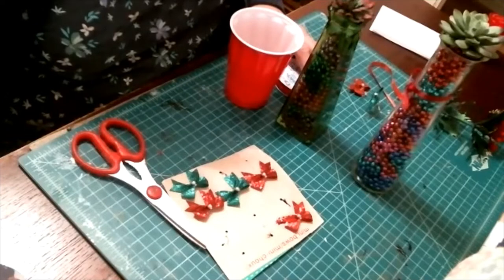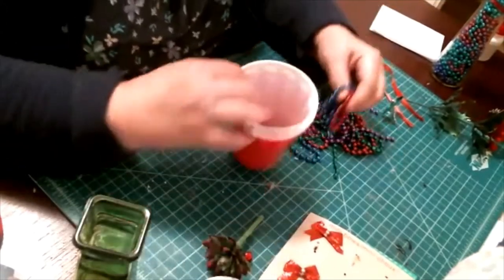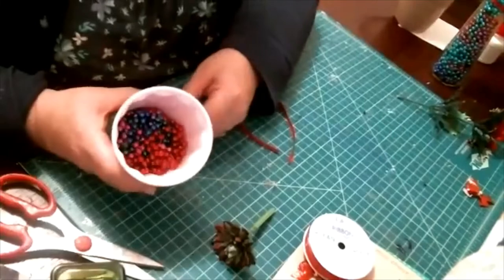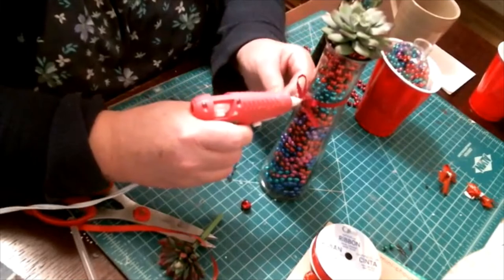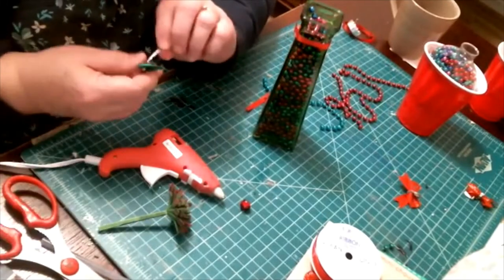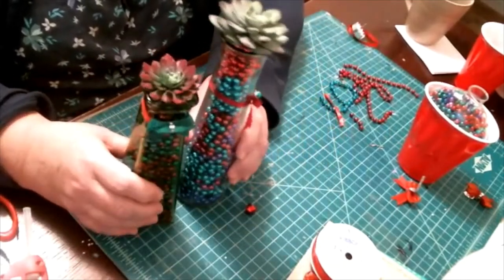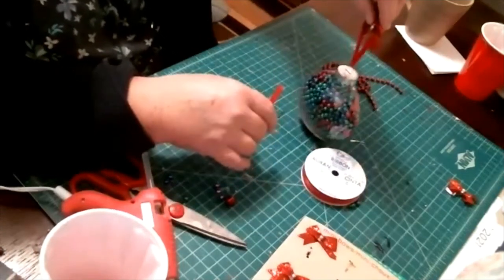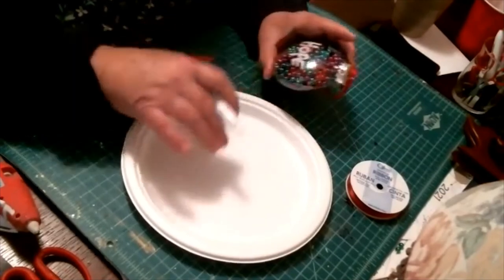DOLLAR TREE EASY DIY Christmas Ornament and Vases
The Vases and Ornament is so easy and very inexpensive to make especially if you already have the glue and scissors, which you will need each time you make these Crafts.

Dollar Tree Supplies

Vase and/or Ornament Supply List
1)  Scissors
2)  Glue Gun and Glue
3)  One roll of Red Ribbon
4)  Two Colorful Metallic Beaded Party Beaded necklaces (8 - ct pack)
5)  Crafter's Sqaure Decorative Glittery Mini Bows comes 12 in a pack

Remaining supplies for Vases only plus above 1 - 5 list
6)  One 9 or 10 inch Bottle Vase for each Vase (Color - Clear or Dark Green)
7)  One Succulent Stem for each Vase
8)  Optional - One small Decorative Metal Bead to put within Succulent

Remaining Supplies List for Ornament only plus above 1 - 5 list

6)  Christmas 4 -inch Clear Plastic Disc Ornament or any Clear Plastic Ornament will do
7)  Sharpie white medium based Oil Paint Marker (Optional if you want to write something on the Ornament)